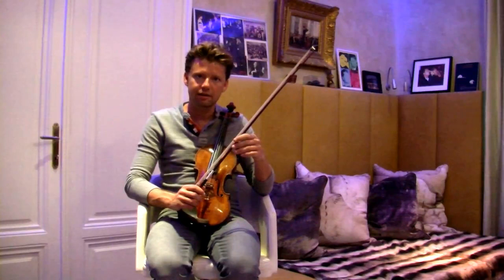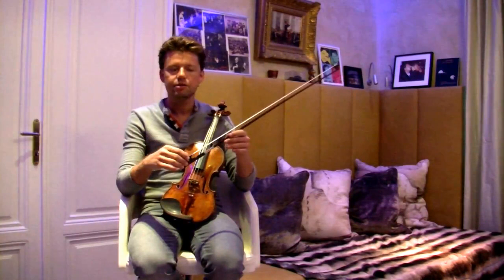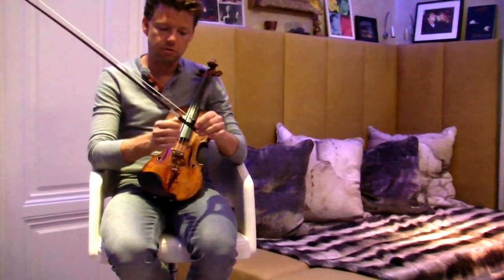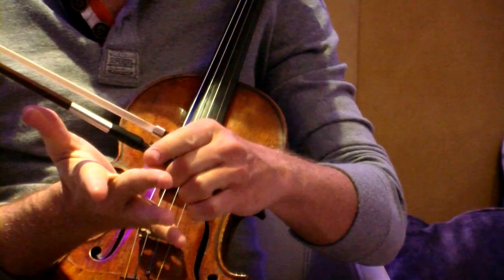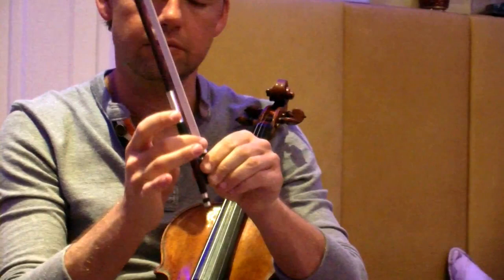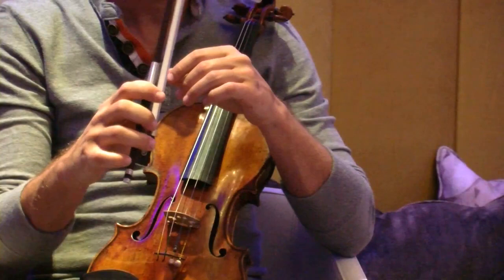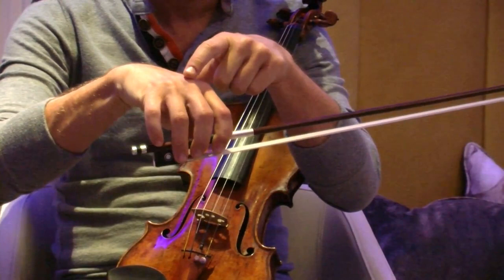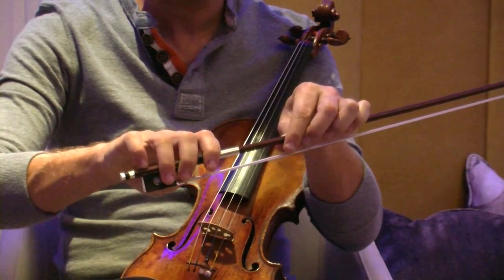Julian Rachlin | Bowing Masterclass | Part 1 | 'Optimum bow hand and finger positions'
In this 3-part VC exclusive mini-masterclass series, Lithuanian-born violin virtuoso Julian Rachlin strips his bow arm back to basics -- sharing his pedagogical thoughts on the optimum bow hand, wrist and elbow positions, angle to the bridge, contact point and bow change technique.

The Violin Channel | The world's leading violin and strings comprehensive news source | A must-join for all violinists, string players and classical music fans